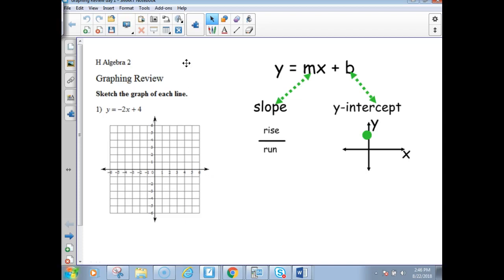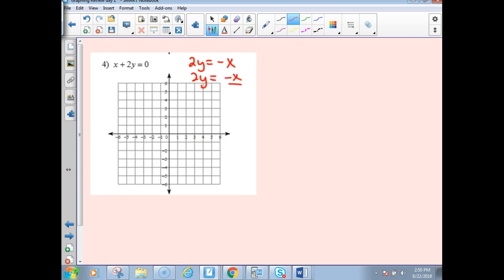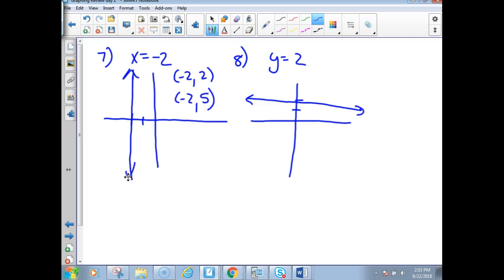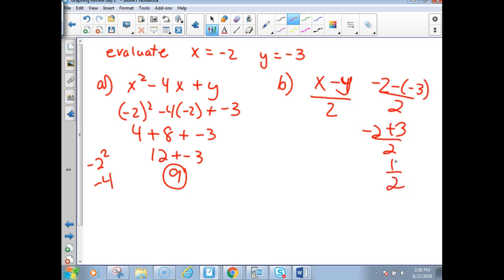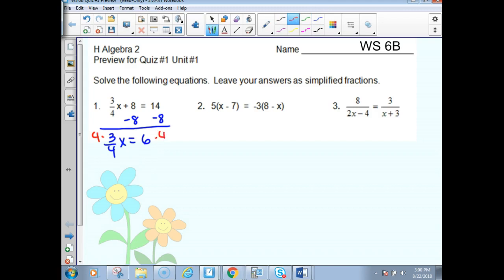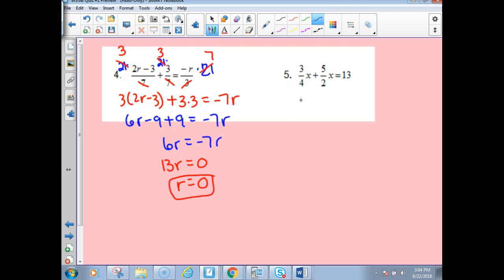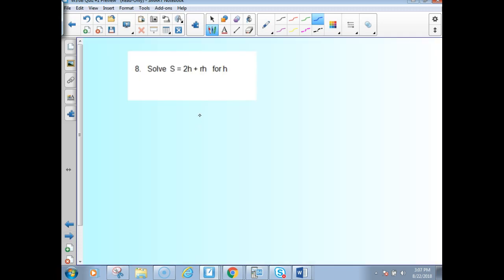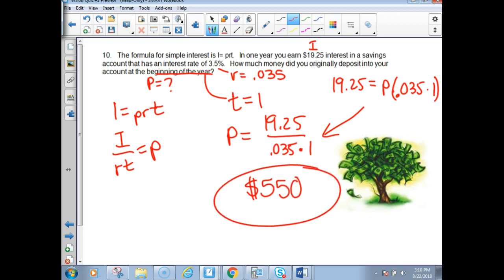H Alg 2 Quiz 1 Unit 1 Preview WS 6B and Review of Graphing